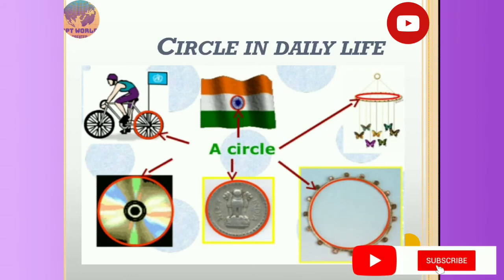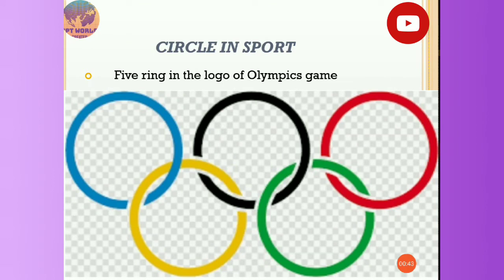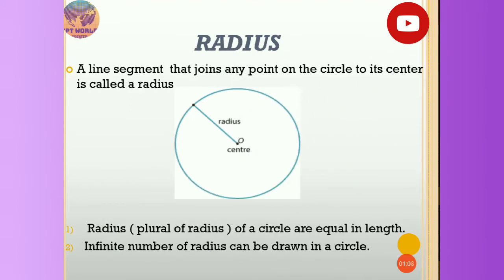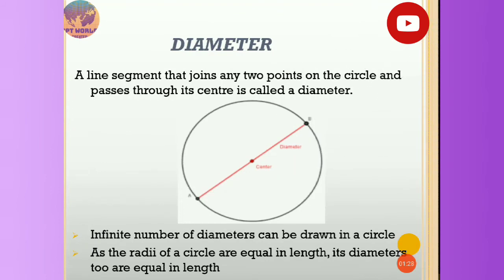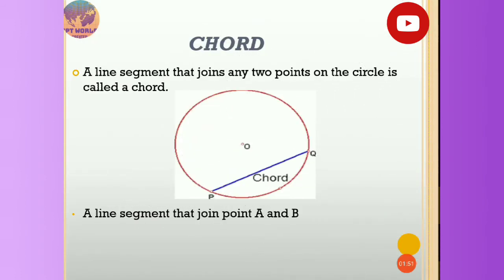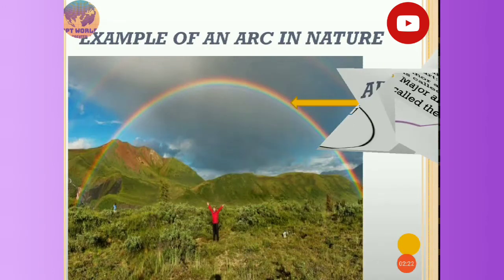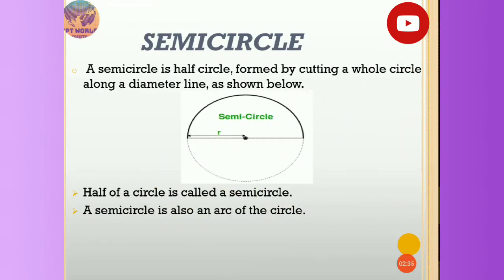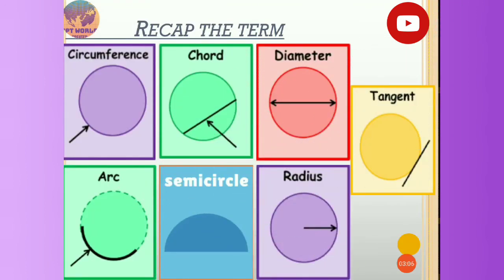ppt on circles/circle /ppt /digital study